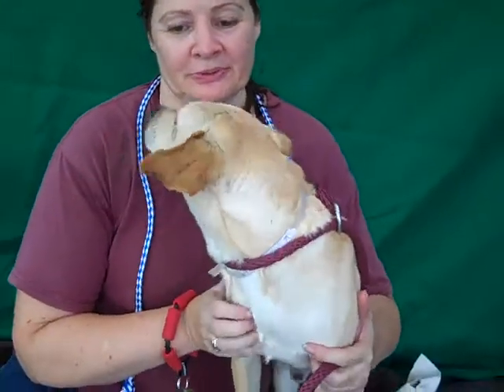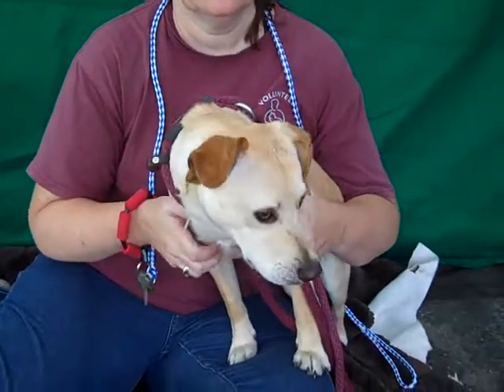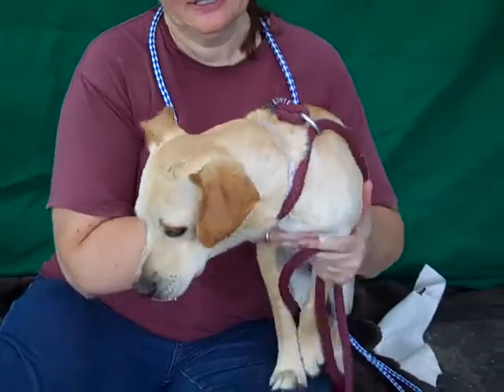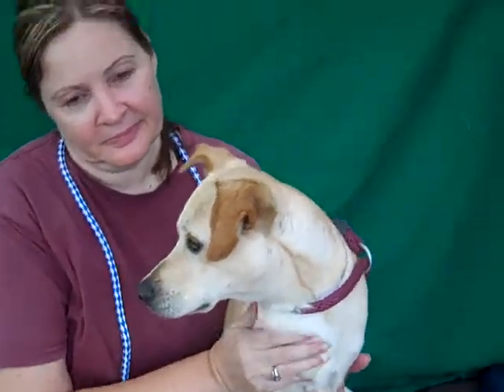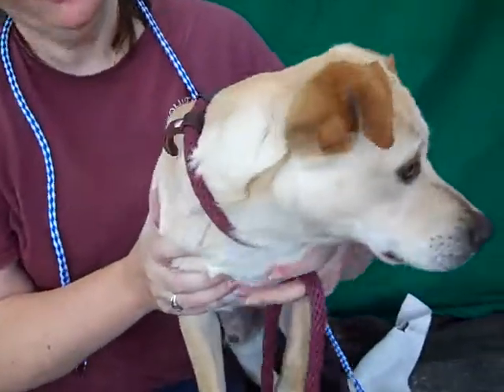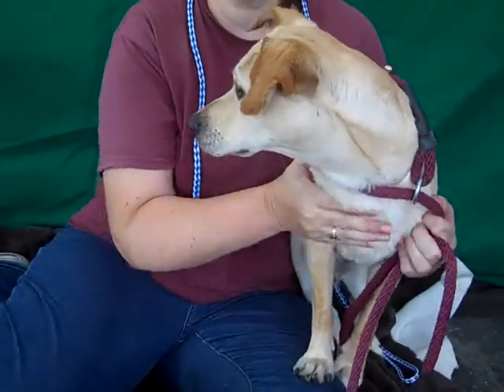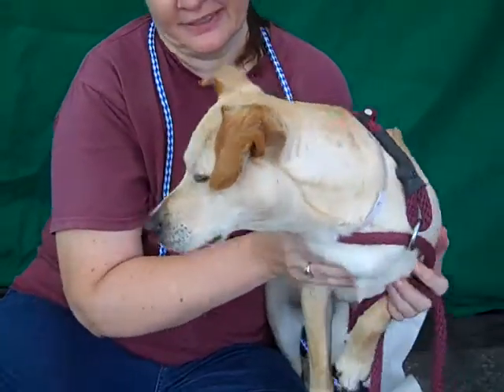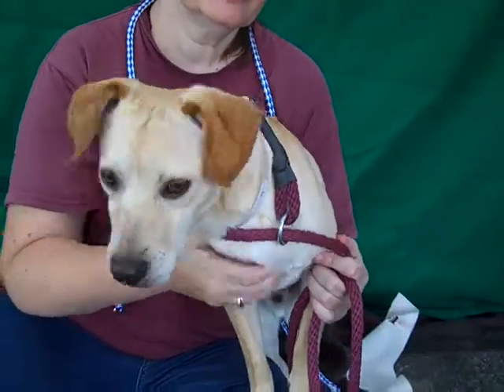A4835143 Rupert | Labrador Retriever Mix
A4835143 Rupert is a vivacious 1-year-old tan male Labrador Retriever and Jack Russell mix puppy who was found in Baldwin Park on May 27th and brought to the Baldwin Park Animal Care Center. Weighing 22 lbs, Rupert is a little adventurer with an adorably unique look. An upbeat and eager boy who is always ready for whatever the day holds, Rupert is a big spirit in a compact package. In fact, we’ve taken to calling him our “Pocket Lab!” With a puppy energy that is curious, loving, and eager-to-please, he is ready to ditch the shelter and learn his puppy training basics alongside his new family. He will be perfect for an active family eager to bring him along on all of their walks, hikes, road trips, and really whatever life throws at them! He is sure to reward them generously by dishing out kisses (his most favorite activity!)